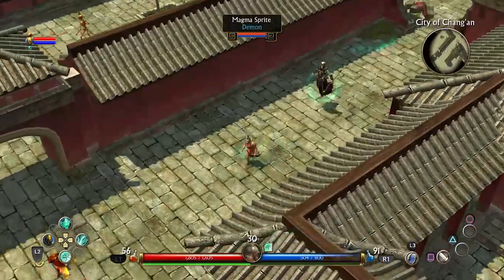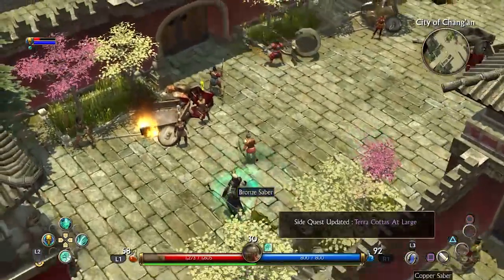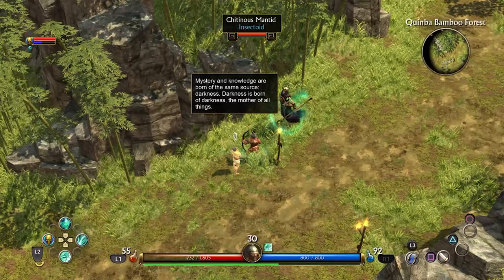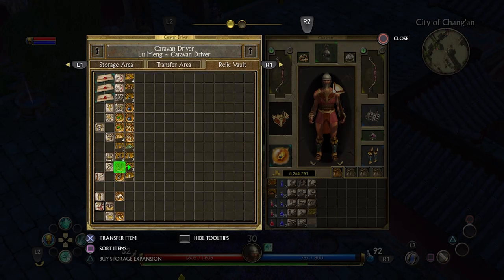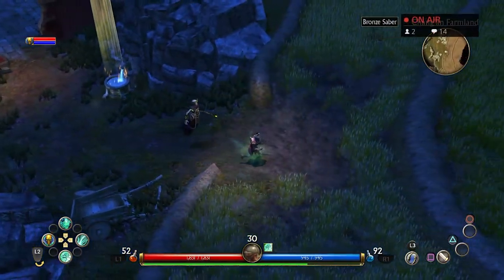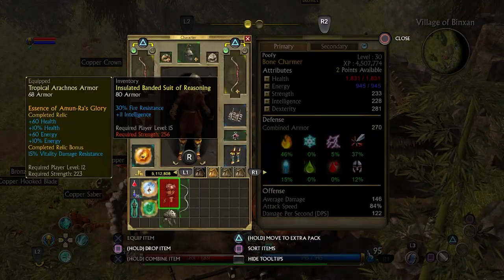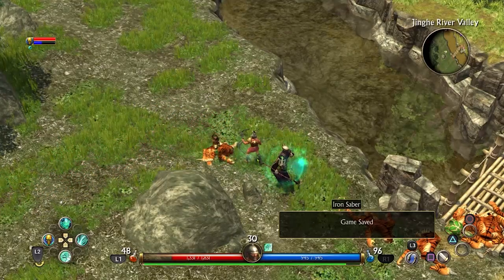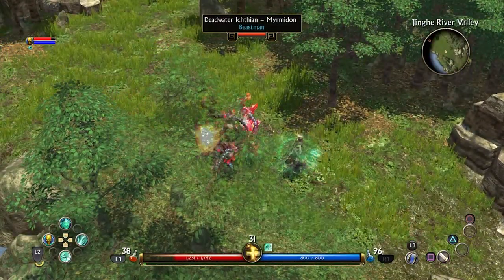We're LOOPING around? | Titan Quest | Episode 31 (Let's Play/PS4)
Titan Quest is an action role playing hack and slash video game developed by Iron Lore Entertainment for Microsoft Windows. It was published by THQ in 2006. It was released on Steam in 2007, and later ported to mobile devices by DotEmu and released in 2016; later versions were published by THQ Nordic. Versions for PlayStation 4, Xbox One and Nintendo Switch were released in 2018. The story follows a player-created protagonist as they navigate Ancient Greece, Egypt and China on a quest to defeat the Titans after they escape from their ancient prison. The gameplay is similar to the Diablo series, with player navigation being handled with a mouse-driven tile-based interface, and gameplay revolving around role-playing mechanics and real-time combat. Four expansions were released for the game: Titan Quest: Immortal Throne in 2007, Titan Quest: Ragnarök in 2017, Titan Quest: Atlantis in 2019 and Titan Quest: Eternal Embers in 2021.

It's Poofy is my YouTube gaming channel. I play lots of different Indie games, Obscure games and Forgotten games, from old classics, to new releases. If there's anything you'd like to see me play, drop me a comment and I'll see what I can do!